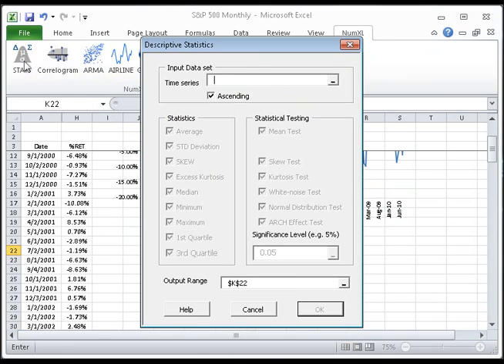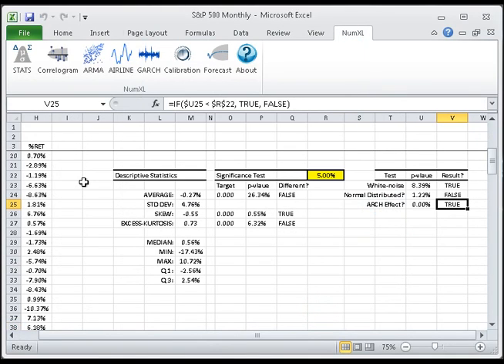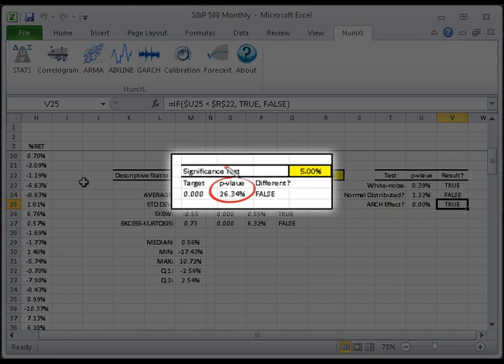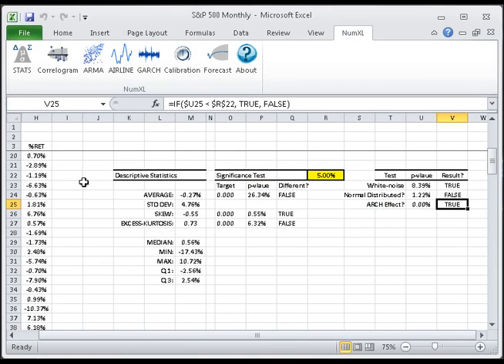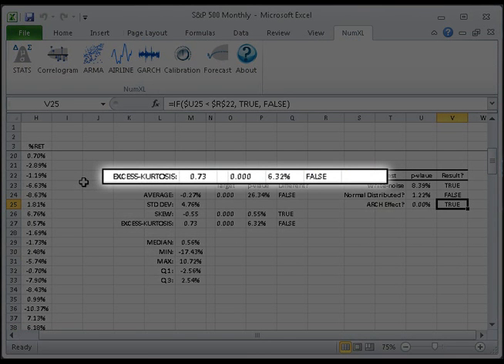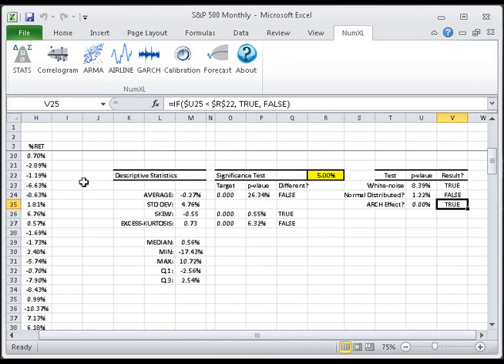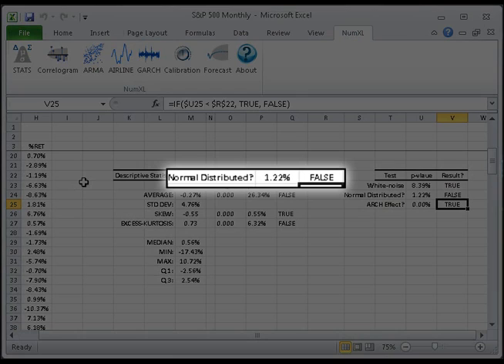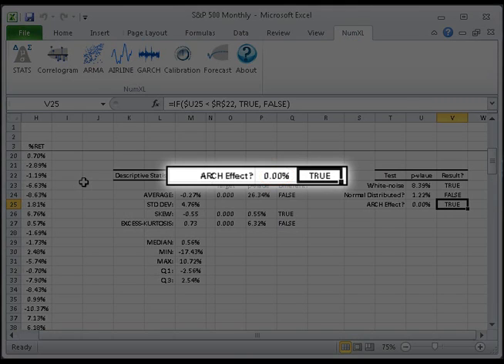Module 3 - Statistical Testing in Excel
A brief tutorial on performing one-sample statistical tests in Excel using NumXL functions and Wizards